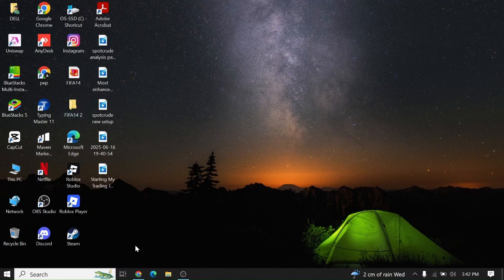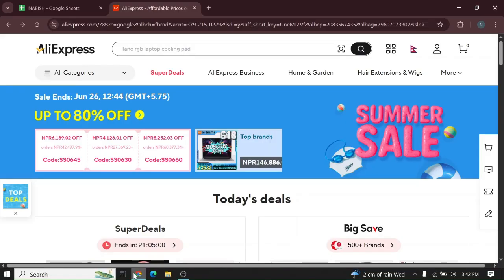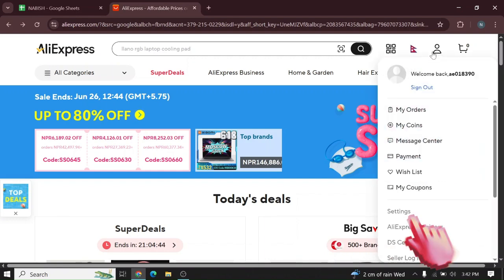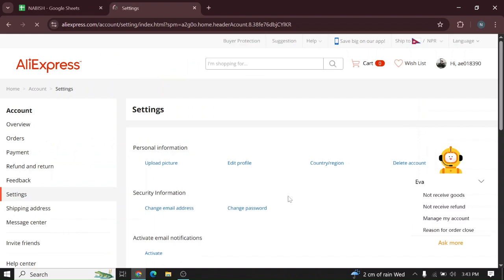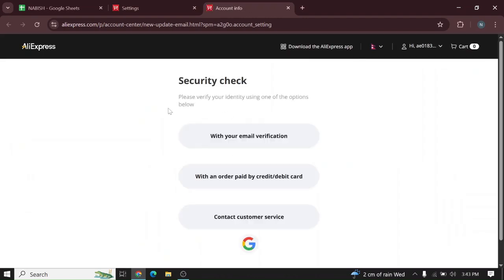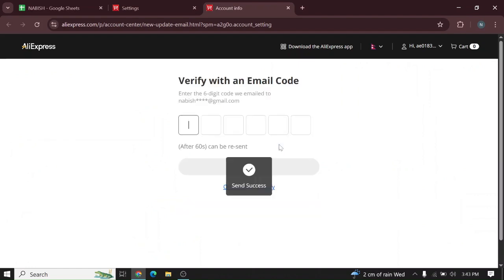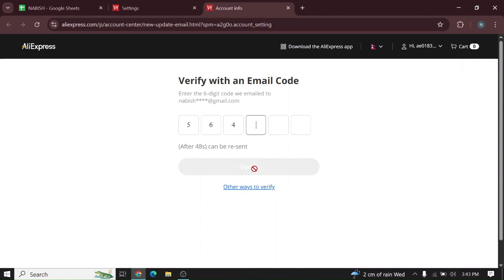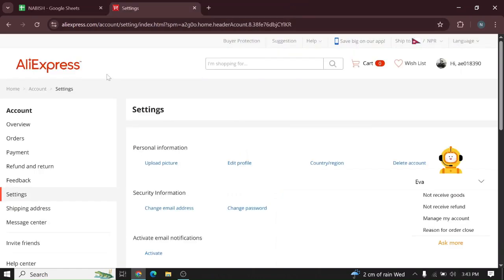How to Change Email Address in AliExpress 2025?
Need to update your email on AliExpress? Whether you're switching to a new email or correcting an old one, this tutorial makes updating your account info quick and secure.